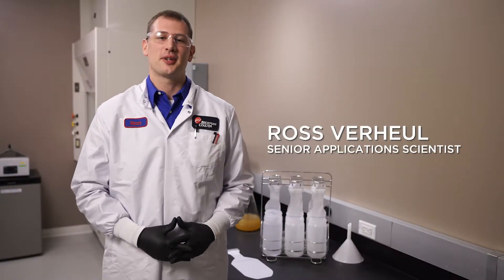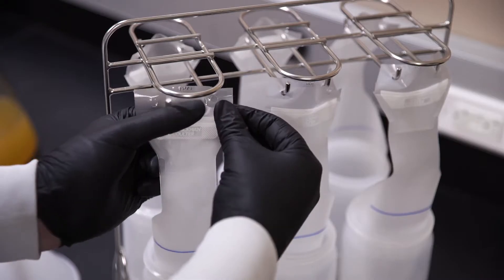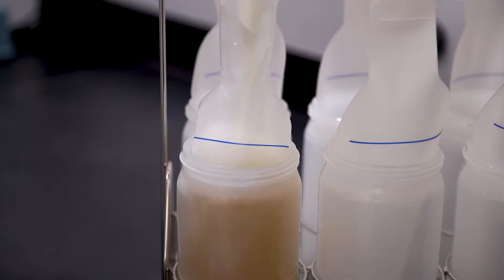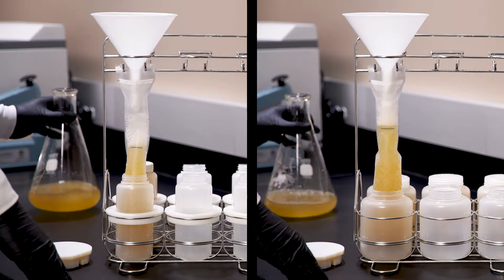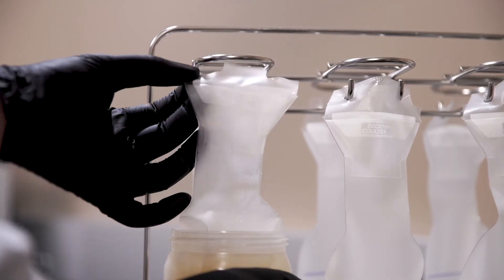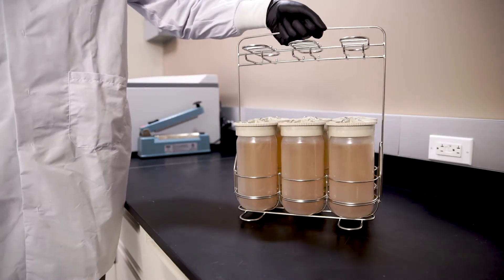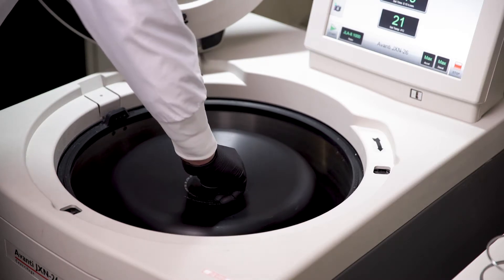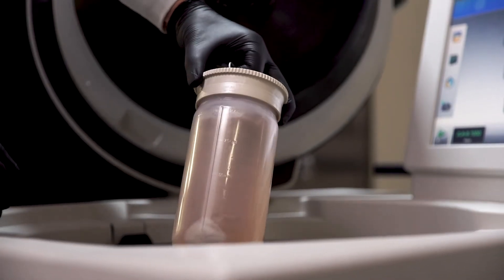How to Use HarvestLine System Liners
HarvestLine system liners provide a convenient method of loading, recovering, and storing samples. In this video, we’ll cover how to use liners in your lab.